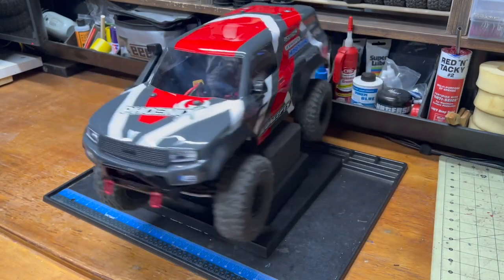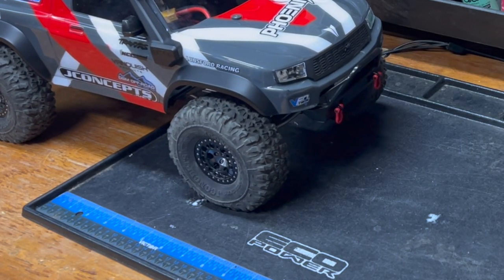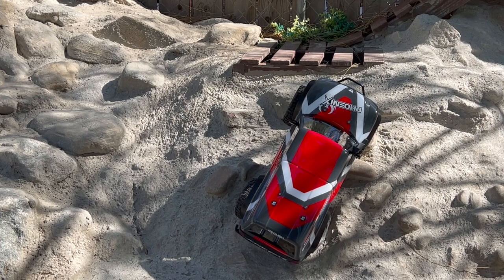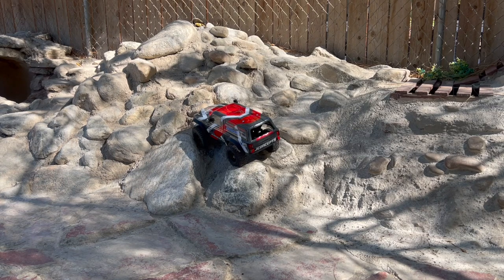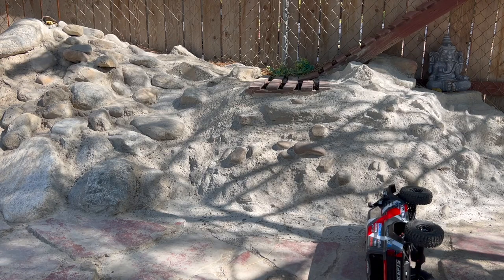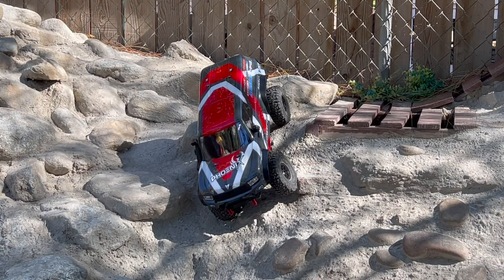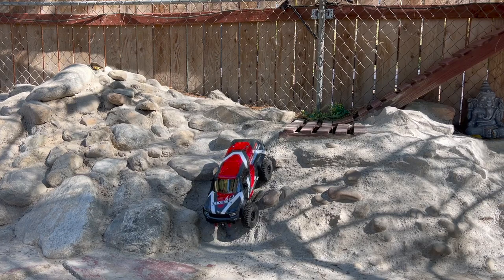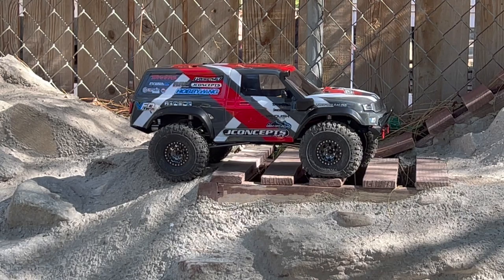Crawler Canyon Quick(re)view: Hobbywing Quicrun Fusion 2300kv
My definition of "quick" might not fall in line with others.  But I've got you know, things to say.  I call these a "quickview" because it covers unboxing and initial testing.  It does not speak to durability, longevity, etc.

Here we have the subject in question, the Hobbywing Quicrun Fusion 2300kv.  This isn't my first experience with Fusion, as I have a number of the older, pre-Pro models (1200kv and 1800kv.). So what do I think about the Pro compared to other systems, including the non-pro Fusion? Well, I mean, that's what the video is about.